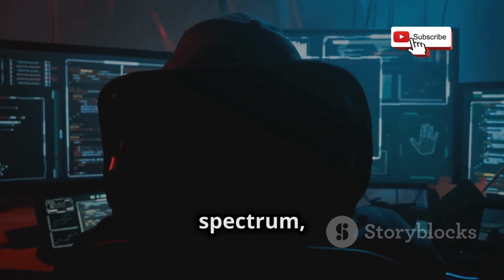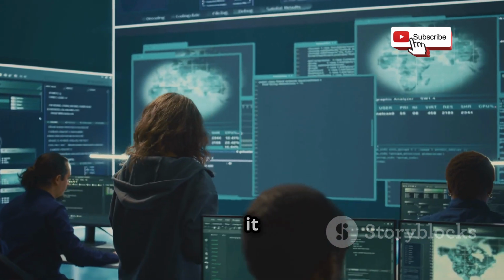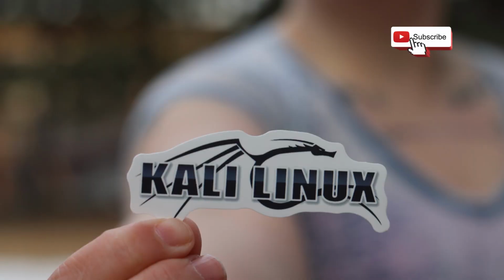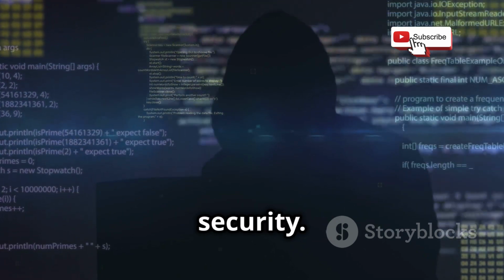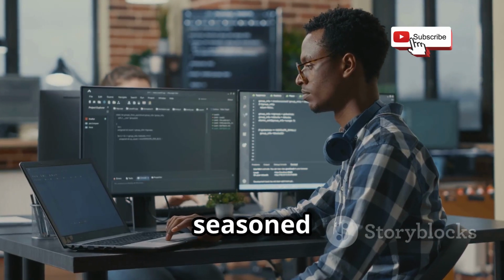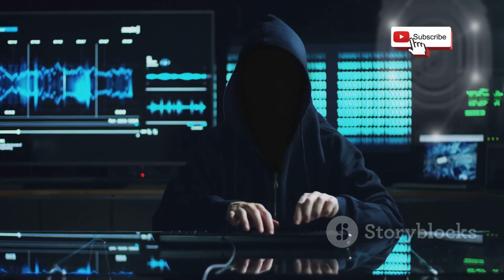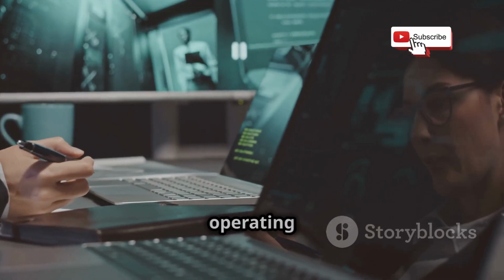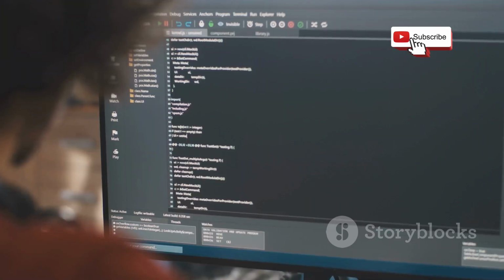Kali Linux vs. Tails OS: Which OS is Best For Hacking and Privacy?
In this thrilling showdown, we dive deep into *Kali Linux* and *Tails OS*, exploring which operating system reigns supreme for hacking and privacy! Discover the unique features, strengths, and weaknesses of both platforms, designed to help you make an informed choice for your digital needs. Whether you're a seasoned hacker or a privacy-conscious user, this video will break down technical aspects in an easy-to-understand way.

Join us as we navigate through these powerful tools and analyze their capabilities.

OUTLINE:

00:00:00 The Ultimate Privacy and Hacking Face-Off!
00:00:45 The Hacker's Paradise
00:02:52 Disappearing Act in the Digital World
00:05:07 Kali's Arsenal vs. Tails's Cloak
00:06:35 Can You Handle the Heat or Do You Prefer the Shade?
00:07:58 Which One Reigns Supreme?
00:09:36 Stay Secure, Stay Private, Stay Tuned!